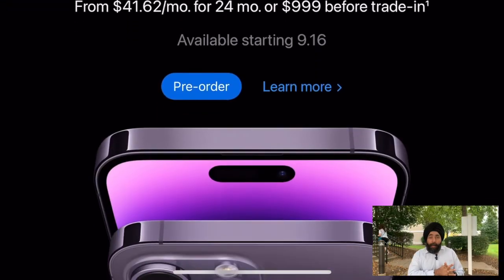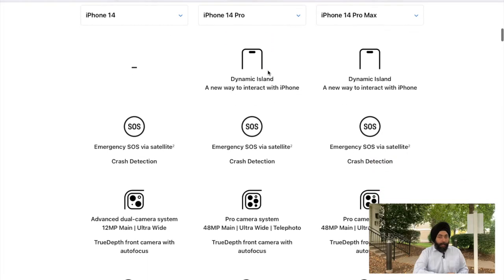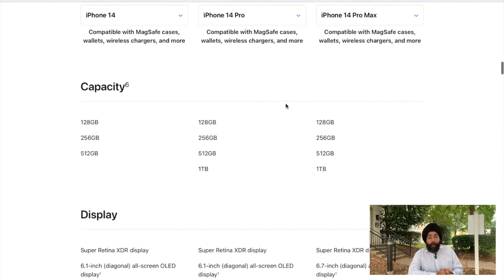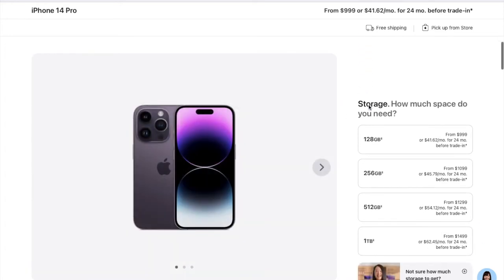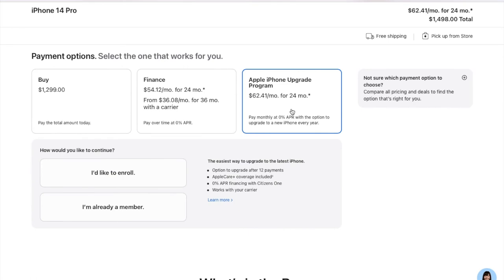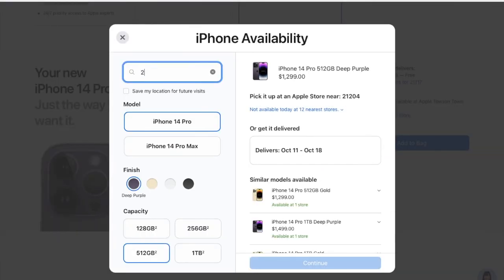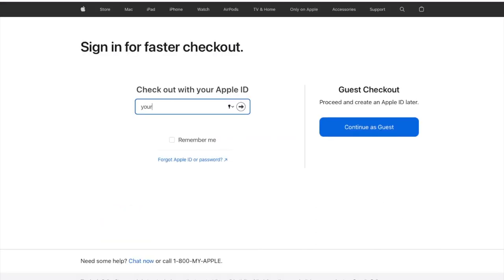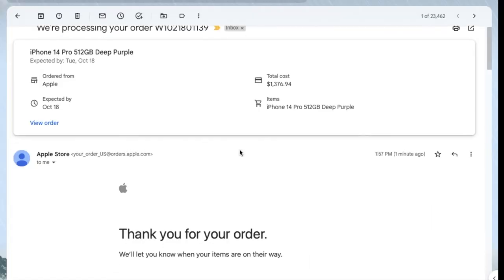How to pre-order iPhone 14 PRO(Deep Purple 512GB) LIVE STREAM, PRO & MAX Prices, Trade-In, Colors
In this video, we are showing LIVE process of pre-ordering the new Apple iPhone 14 PRO in Deep Purple color in 512 GB Storage variant, we will receive the Delivery in mid-October and will upload an unboxing video and other features thereafter. We have also shown the new iPhone in AR mode and talked about iPhone 14 Pro Max price, trade-in deals, Battery life, performance and pre-order information. We have also  talked about the iPhone 14 colors, iPhone 14 Plus colors, iPhone 14 Pro and iPhone 14 Pro Max colors, including the new iPhone 14 Pro deep purple color. This video will also cover iPhone 14 pricing and iPhone 14 Pro pricing, to include maximum and minumum trade in values through Apple for iPhone 14 and iPhone 14 Pro. This video also talks about iPhone 14 availability and shipping dates.
Please checkout the video and let us know your comments on your favorite variant in this new lineup along with favorite color.
Also, do checkout our Channel for watching content on Life in USA for Indians.

iPhone 14
pre-ordering iphone 14 pro max
iphone 14 release date
iphone 14 pre order
pre-order iphone 14 pro
iphone 14 pro purple
ordering the iphone 14 pro max
pre-ordering the iPhone 14
pre-ordering the iphone 14 pro max
iphone 14 pro max first impression
iphone 14 pro max colors
iphone 14 pro max vlog
iphone 14 pro max apple
how to pre-order iphone 14 pro
how to pre-order iphone 14 pro max
how to order iPhone 14
how to pre order iPhone 14
iphone 14 pro pre order

the new iPhone 14
the new iPhone 14 Plus
the new iPhone 14 Pro
the new iPhone 14 Pro Max
iPhone 14 Pro Preorder process
Pre-order vlog
Pre-order experience
Introducing Dynamic Island on iPhone 14 Pro
Pre-ordering for Launch Day
Trade-in for iPhone 14
Locked iPhone 14 Pro
Unlocked iPhone 14 Pro
Pre order Secrets
Apple iPhone 14 Pro Lineup
emergency SOS via satellite
Apple iPhone Upgrade Program
Apple iPhone 14 Pro and Pro max first look
iPhone 14, 14Plus, 14Pro, 14 Pro max prices in USA
comparing Apple's iPhone 14, iPhone 14 Pro, iPhone 14 Plus, iPhone 14 Pro max
Apple event takeaways
Guided tour of iPhone 14 pro
problems with Apple iPhone 14 Pro
iPhone 14 Pro vs iPhone 13 Pro
Honest Review of iPhone 14 Pro
Pre-order with AT&T
Pre-order with T Mobile
Pre-order with Verizon
iPhone 14 battery capacity
Crash Detection
iPhone 14 price in USA
iPhone 14 price in India
iPhone 14 price in Dubai
iPhone 14 vs iPhone 13
eSim in Iphone 14